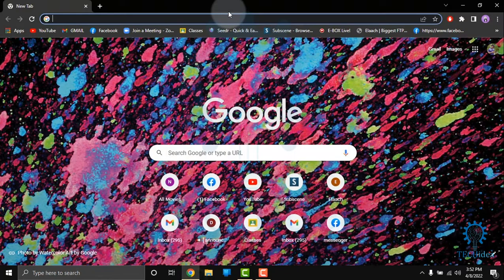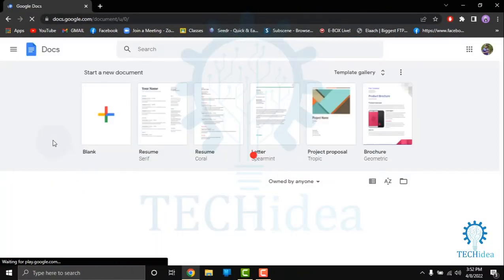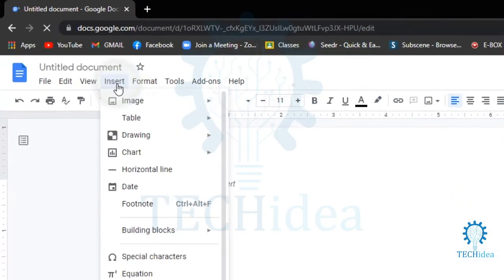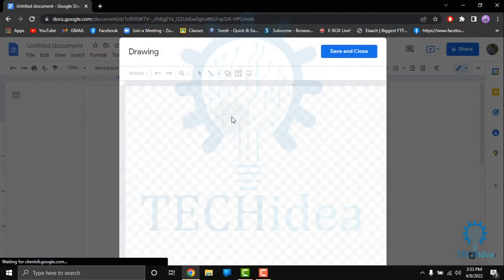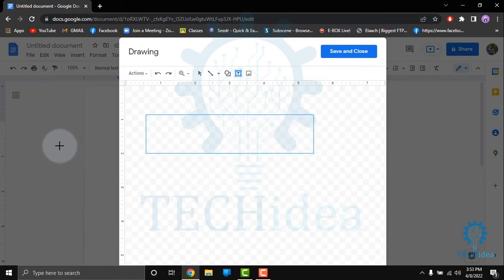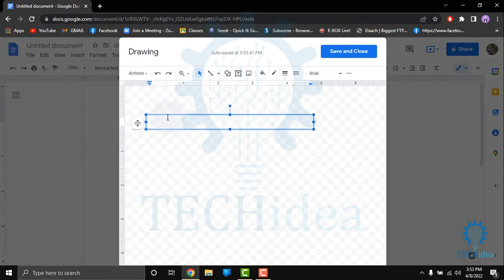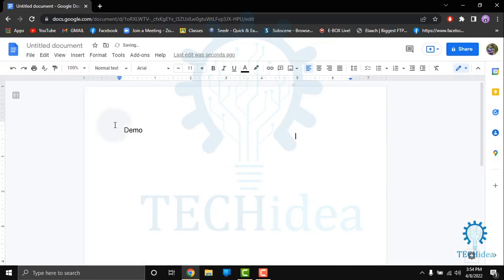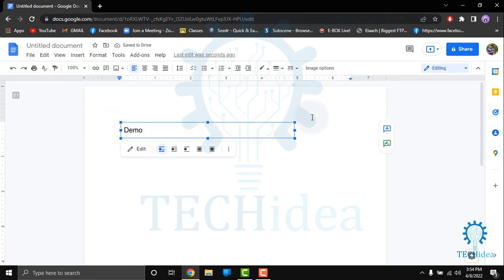How to Create a Text Box in Google Docs 2025 [New Method]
How to Create a Text Box in Google Docs? When you’re creating documents using Google Docs, there will be times when you may need to insert more than just text or pictures. For example, if you want to insert your own flow chart, multiple text boxes connected with lines work well. Fillable text boxes are also useful when you need people to fill out a form for you.

how to insert text box in google docs mobile,
google docs text box over image,
how to add text in google docs,
how to add text box in google docs ipad,
how to add editable text box in google docs,
how to insert text box in google sheets,
how to put a box around text in google docs,
how to move text box in google docs,
how to create a box around text in google docs,
how do you create a text box in google docs,
can you create a text box in google docs,
can you create text boxes in google docs,
how to make a text box on google docs,